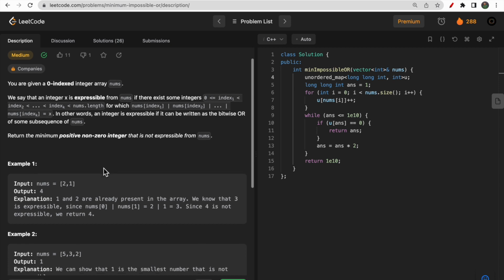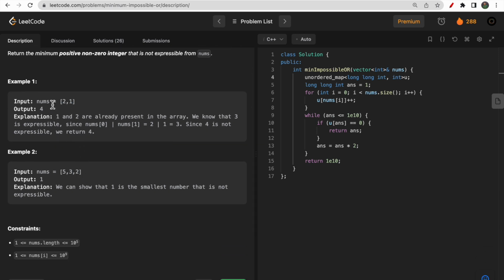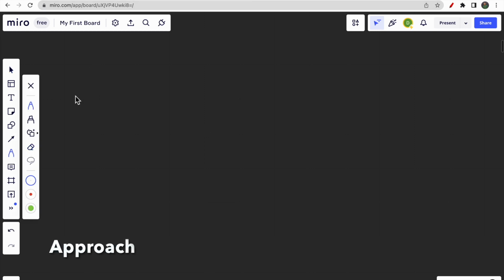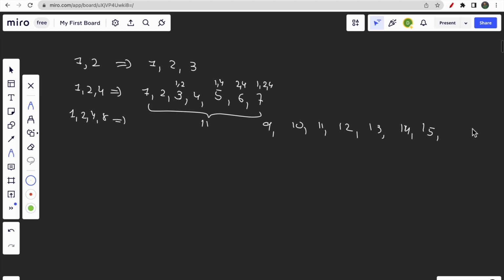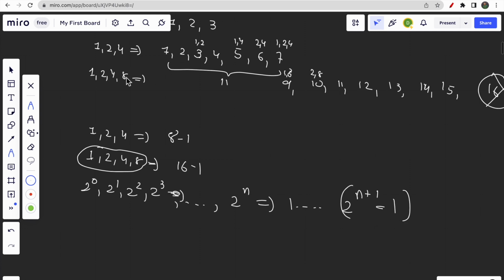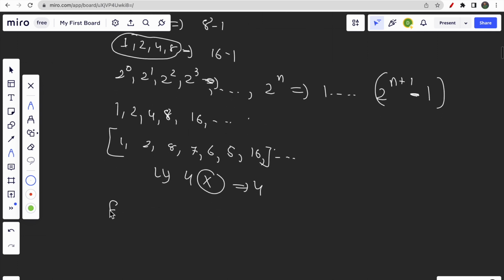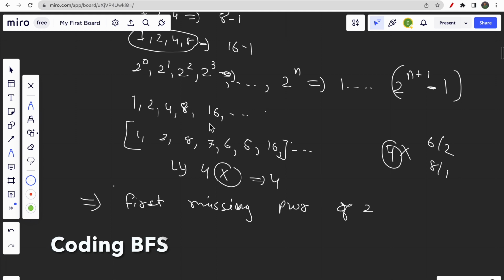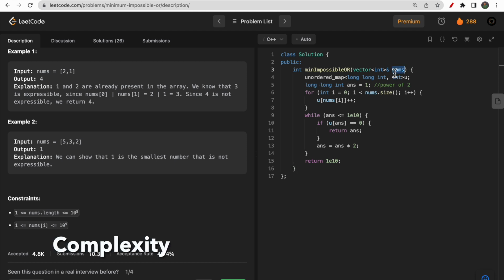2568. Minimum Impossible OR | LeetCode Medium | Bitwise OR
0:00​ - Question Understanding
1:50 - Intuition
3:35 - Approach
6:00 - Coding
6:45 - Complexities